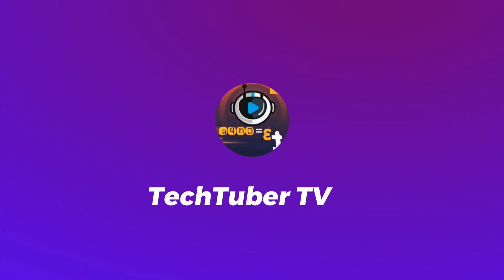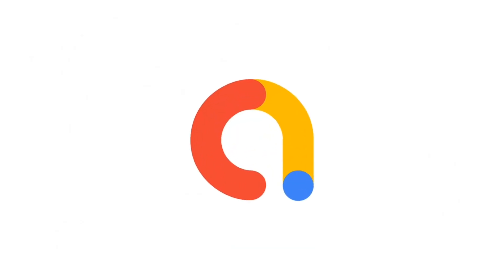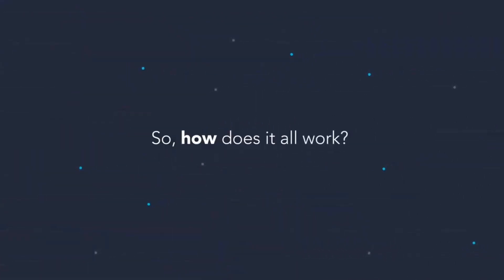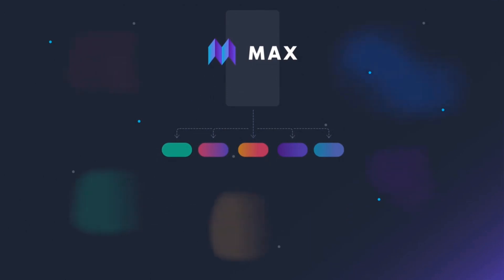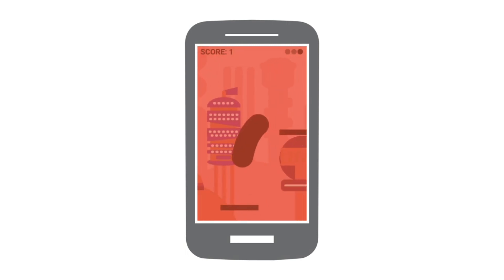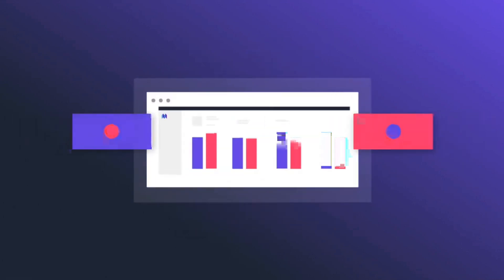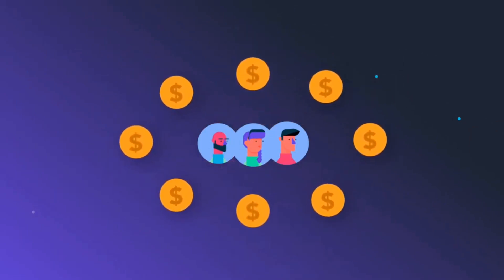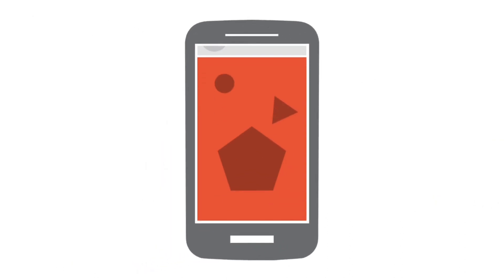APPLOVIN vs ADMOB 2024🤑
In this video, I have discussed and compared the two most important and popular Ad Network which is Admob and Applovin...

Watch the video till the end and learn something new!